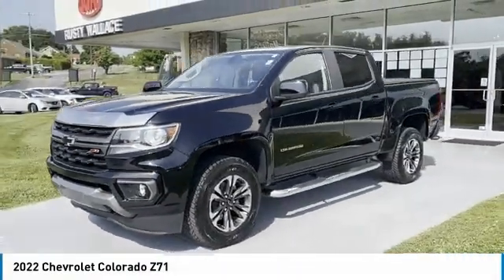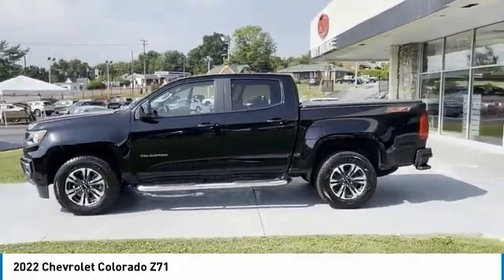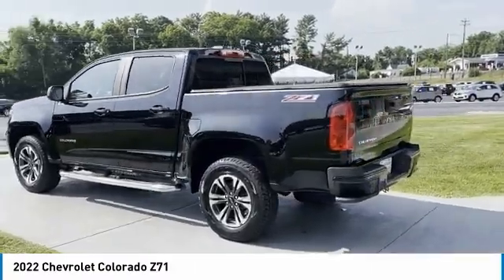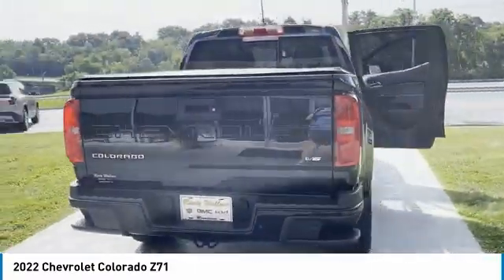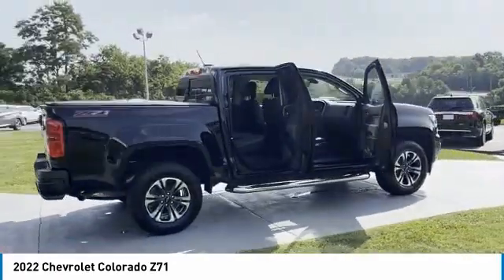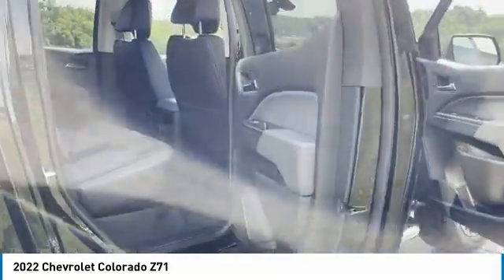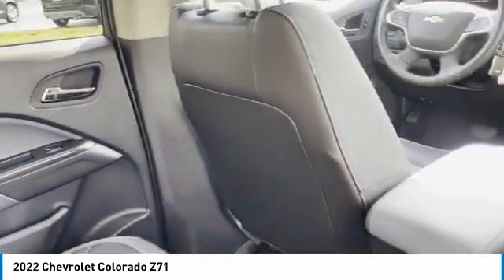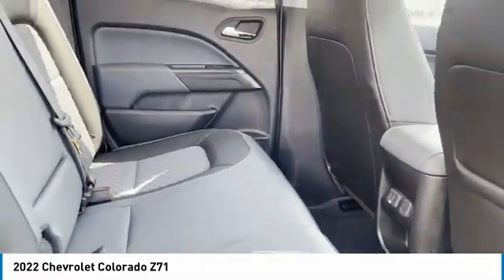2022 Chevrolet Colorado Used Rusty Wallace Auto Morristown, TN Live 12568A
Black 2022 Chevrolet Colorado Z71 RWD 8-Speed Automatic V6 Exterior Parking Camera Rear, Front fog lights, Hitch Guidance, Preferred Equipment Group 2Z7, Steering wheel mounted audio controls, Tow/Haul Mode, UltraSonic Rear Park Assist.brbrbrRecent Arrival!